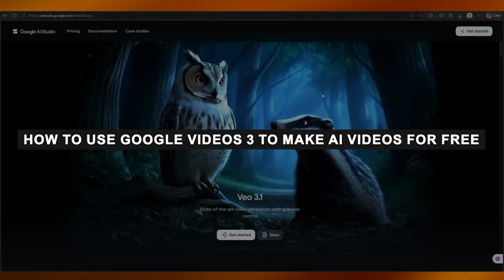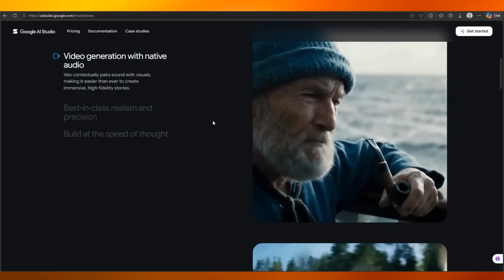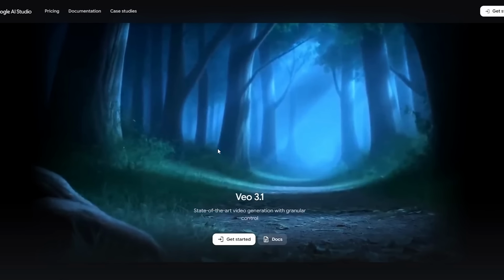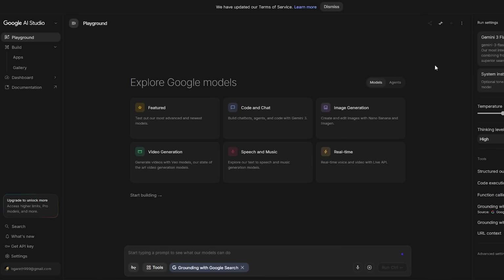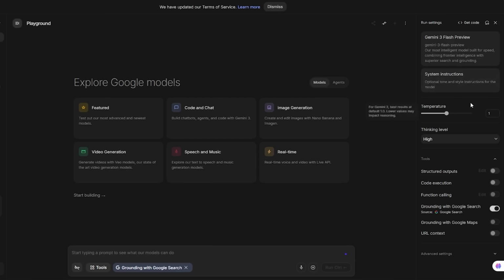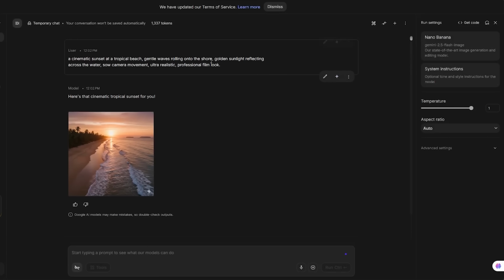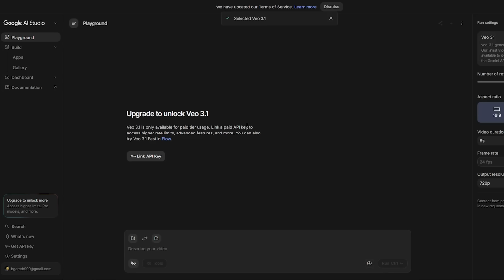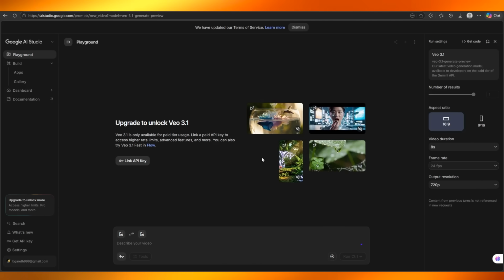How to Use Google Veo 3 to Make AI Videos for Free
Google Veo 3 makes some of the most realistic AI video available and you can use it for free. This tutorial covers how to get access, write prompts that actually work, and avoid the mistakes that make AI video look fake.

What you'll learn:
How to get free access to Google Veo 3
Text-to-video prompt structure for usable results
Image-to-video and camera movement control
Why AI videos look 'off' and how to fix it